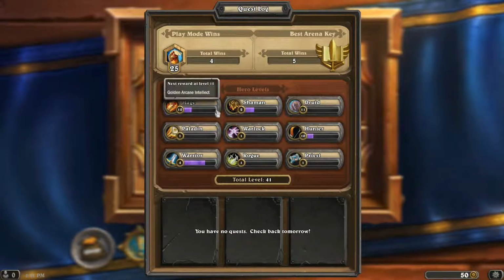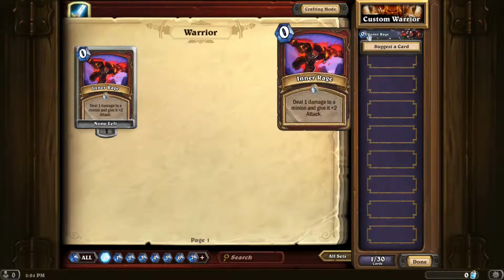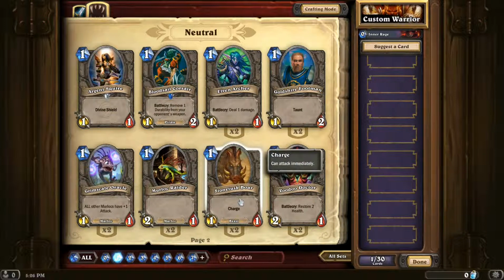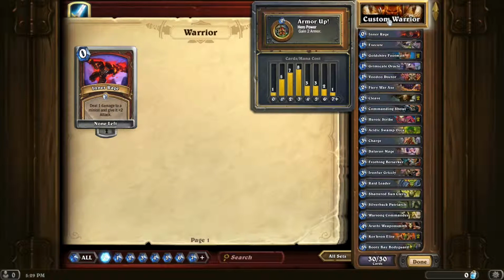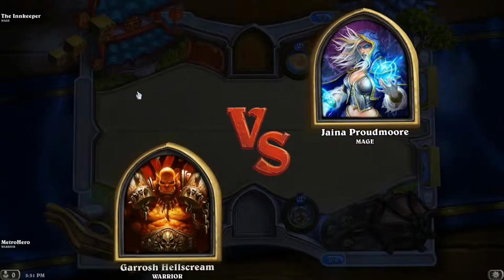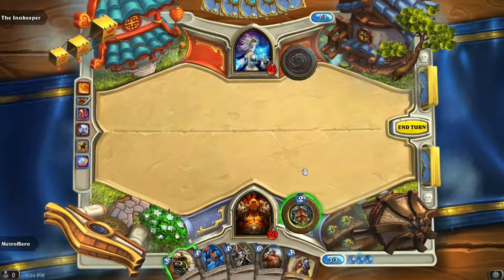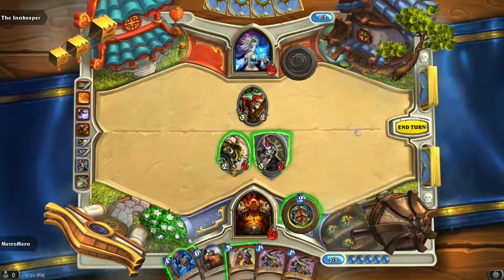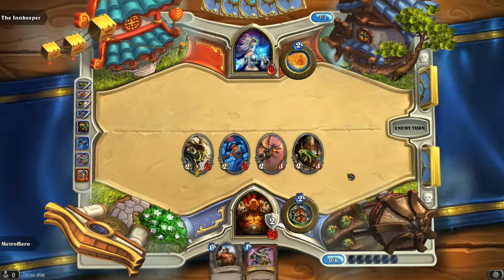Hearthstone for beginners- 1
a quick and easy explanation of the game herthstone heroes of Warcraft.